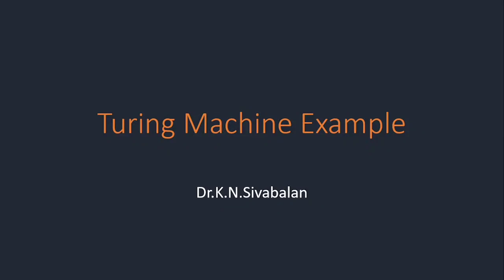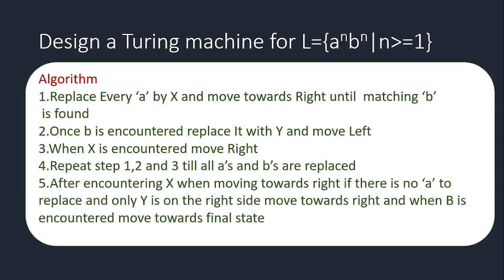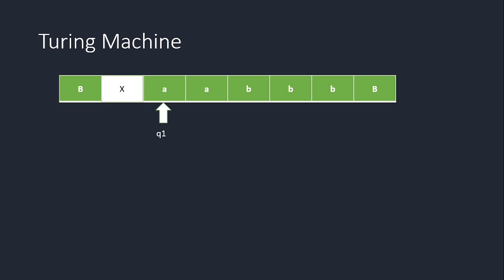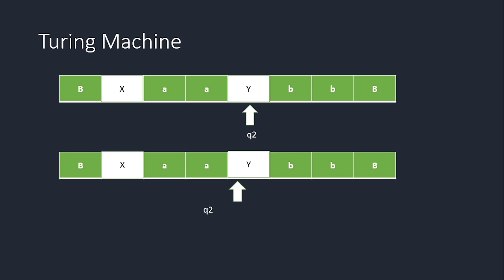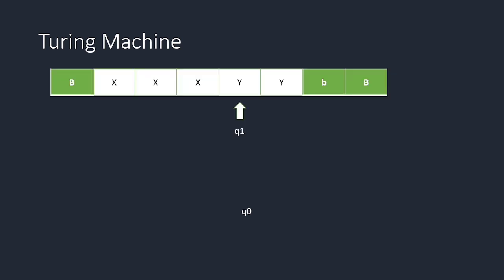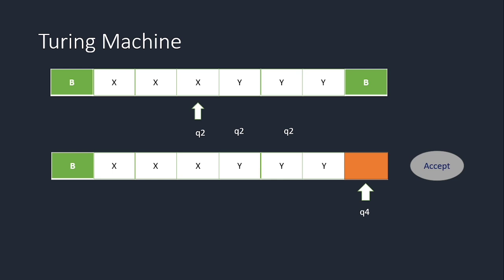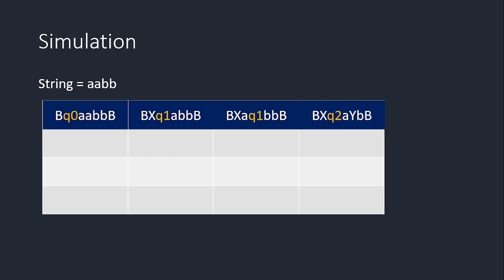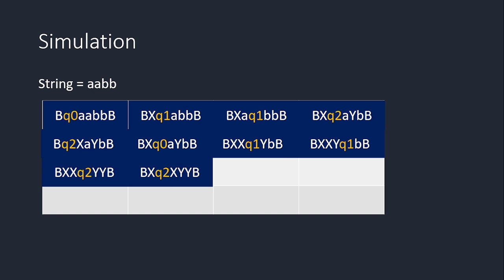Turing machine example a^nb^n